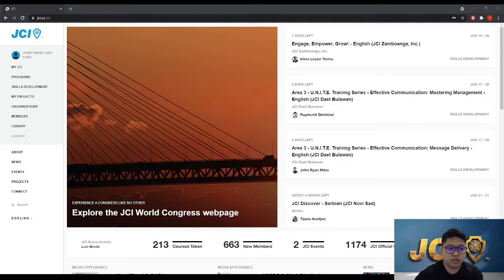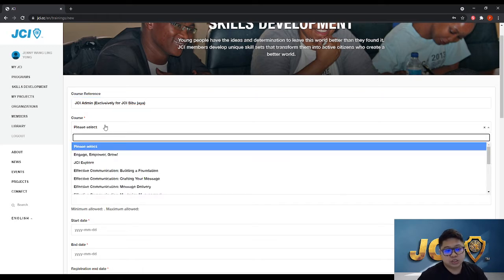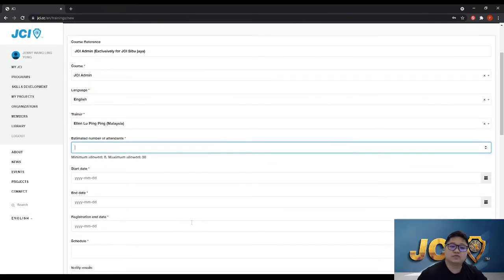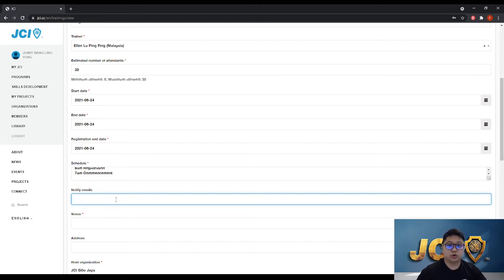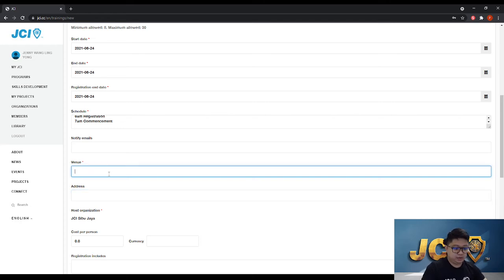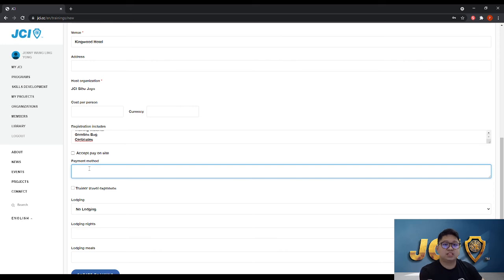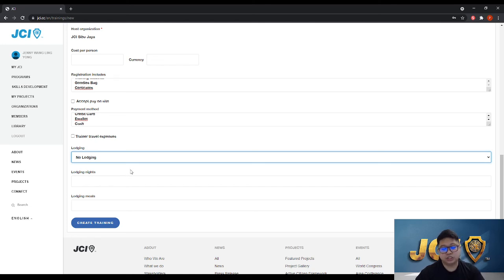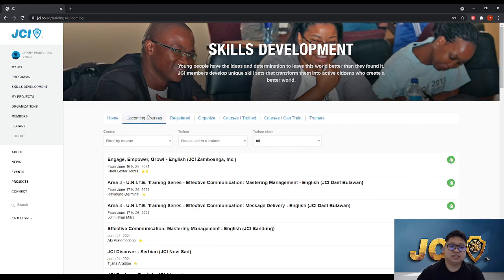How LO President Organise/Create JCI Training on JCI.cc 2021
This video will cover the steps for Local President to organize your official JCI Course or Free & Advanced courses provided by JCI in the jci.cc.

Happy organize training and enjoy learning